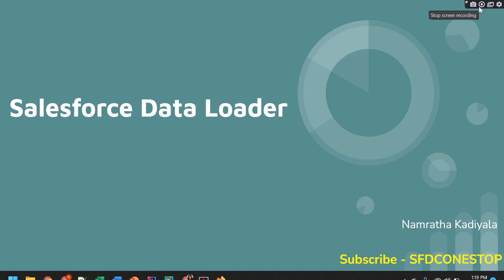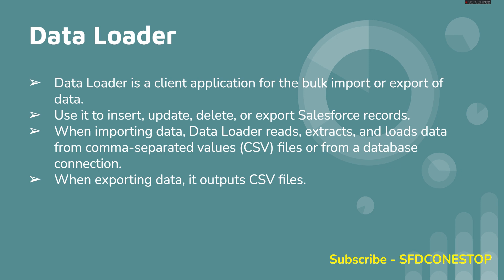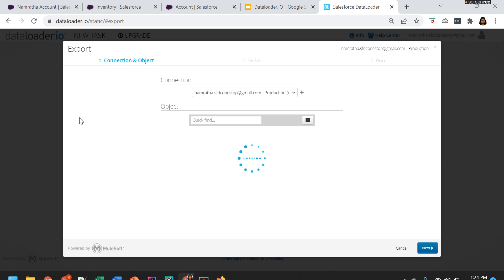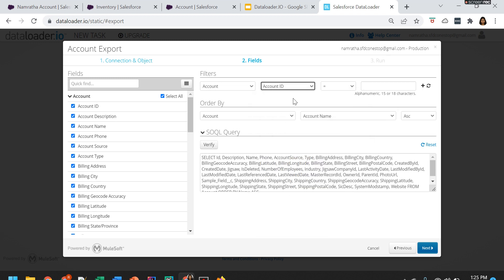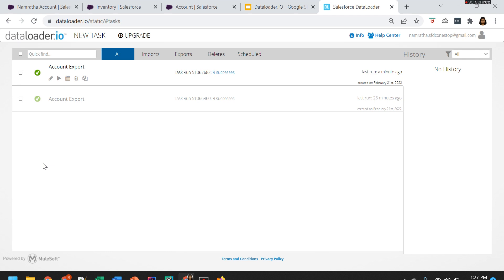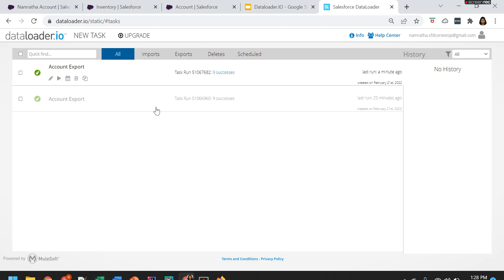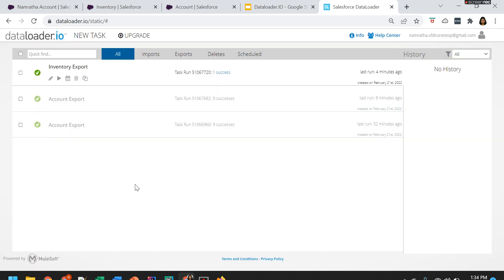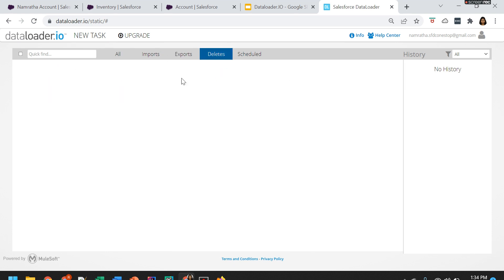Salesforce Data Loader Demo - Export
Learn how to insert/export/delete/update your data using Salesforce Dataloader